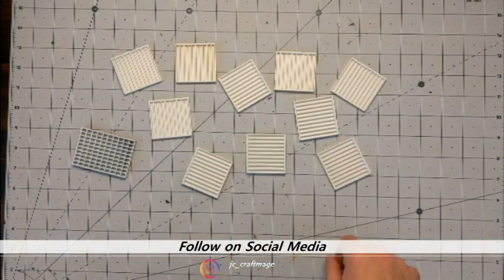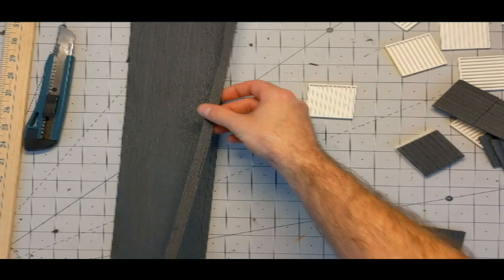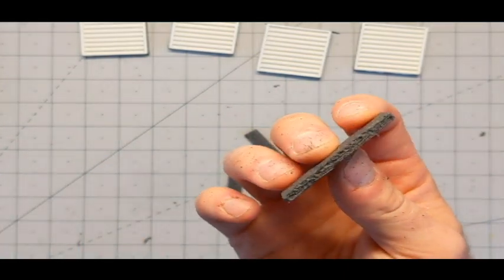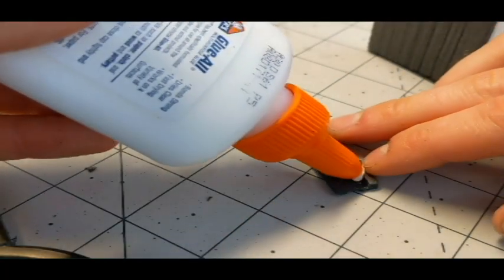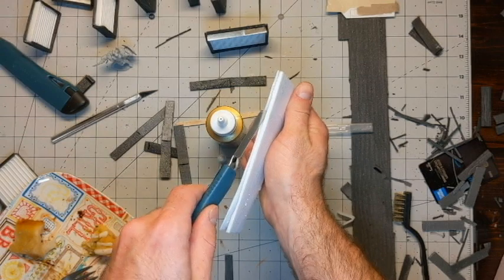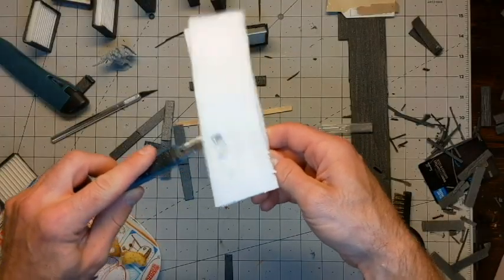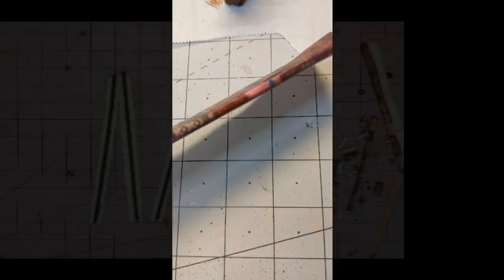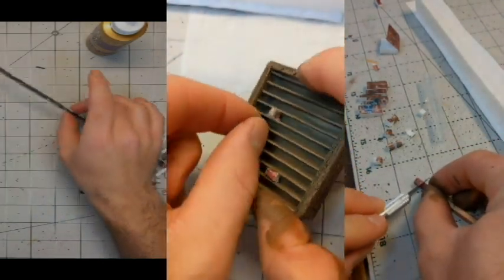TRASH BUILD: MINIATURE BOOKSHELVES How to make a great universal scatter terrain for every occasion!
Another Trash Build Video where I make something great for tabletop RPGs that would normally be heading for the garbage! Bookshelves are a great scatter terrain that have a universal purpose in every environment. My Secret Weapon here is cases for holding primers (a component for making ammunition) as well as a few other tricks to make things easy and simple. In this video, I learn a lot about what not to do and why trash builds are hard.

Heres the book Template!

LIKE THE THUMBNAIL? Make your own here!

MUSICAL CREDITS